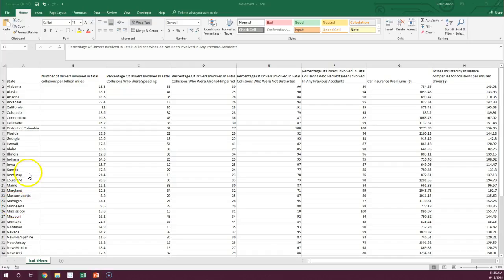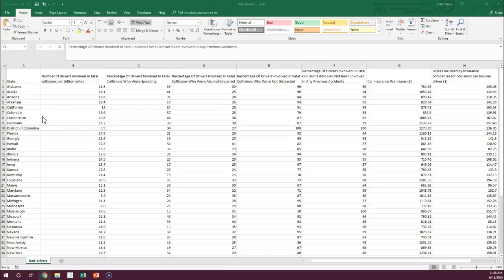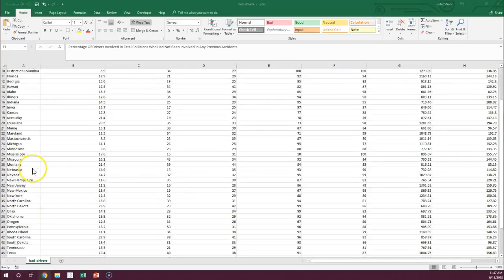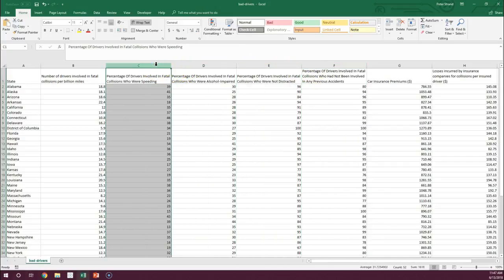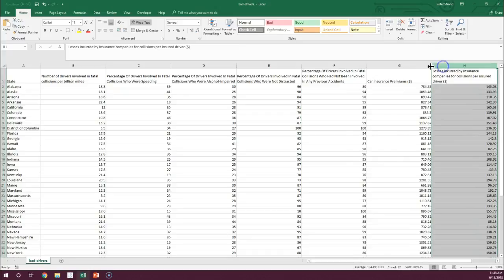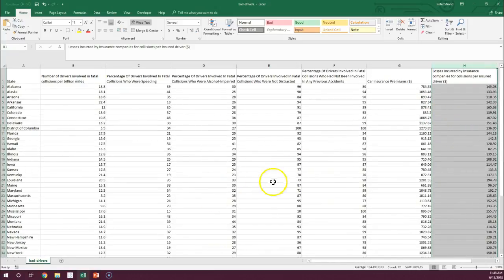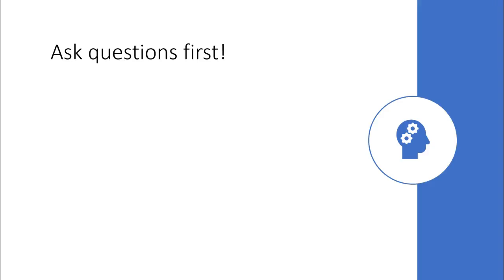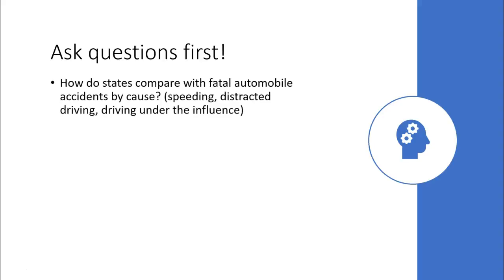Intro to Dataset